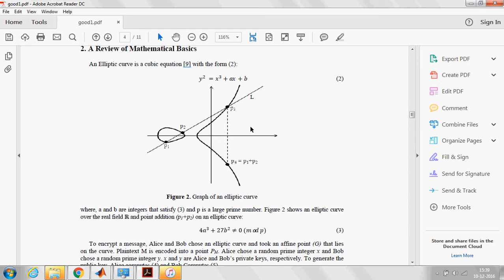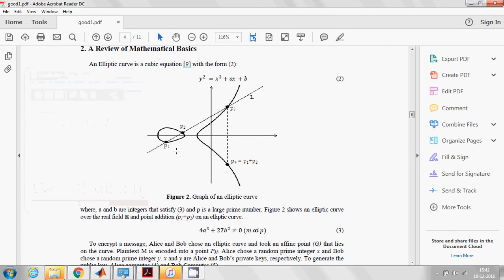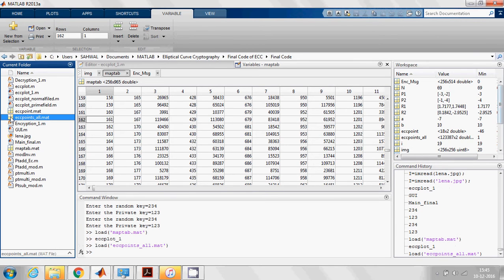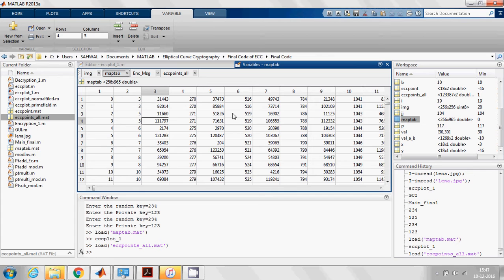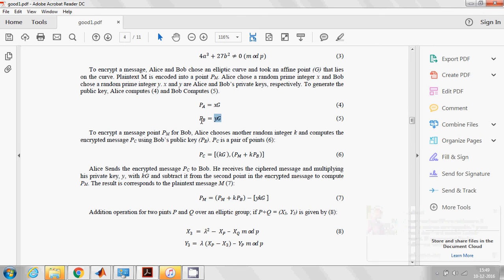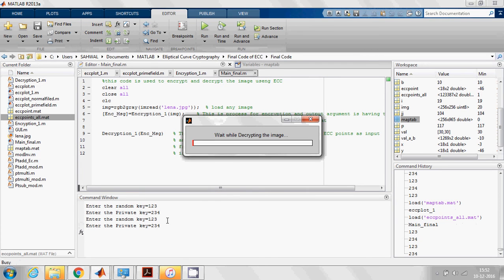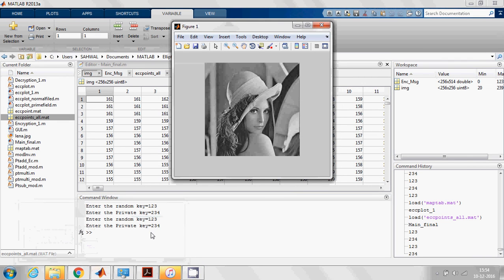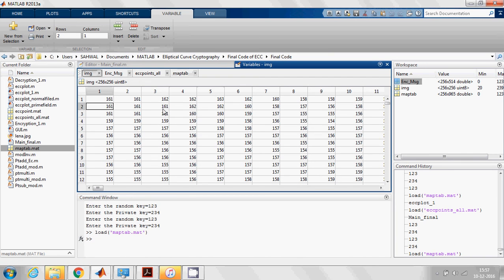Image Encryption using Elliptic Curve Cryptography in MATLAB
This video demonstrate the process of image encryption using elliptical curve cryptography. The complete code for it is available This is the code which simulates the encryption and decryption of an image using random and private keys in MATLAB. The elliptic curve cryptography is applied to achieve the security of any image before transmitting it to some one so that no other can see the data hidden in the image. At the receiver end the destined user will already have the decryption key used for this. If key is altered, image will not be decrypted.